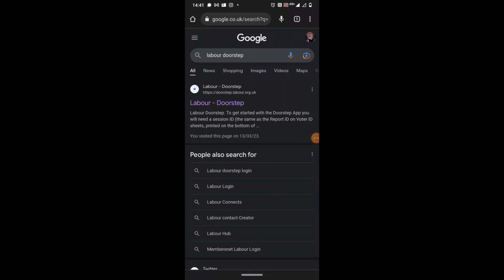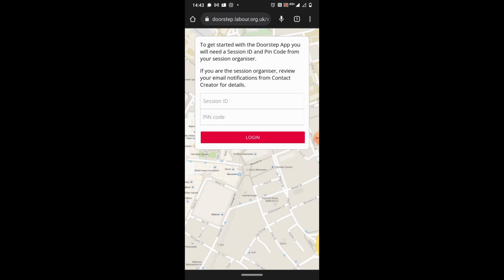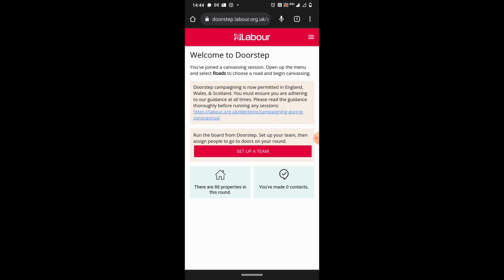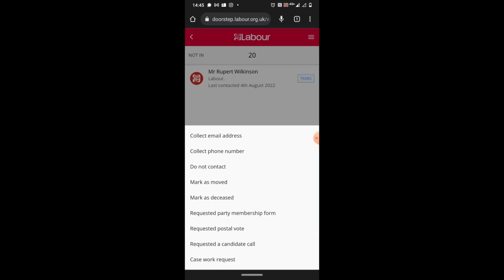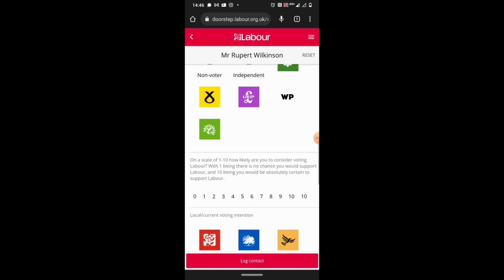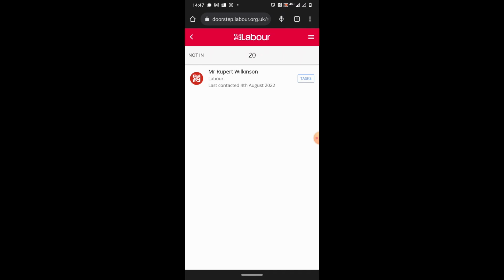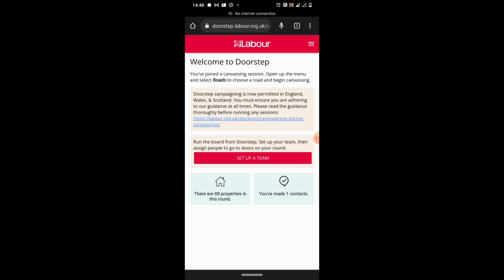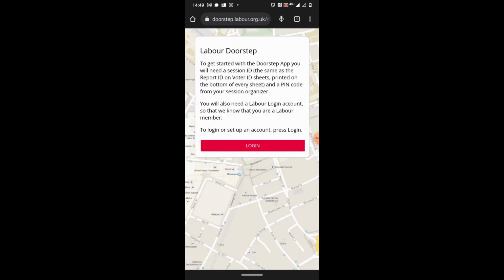Labour Doorstep Quick Guide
This video acts as an introductory guide to using the Labour Doorstep Software.